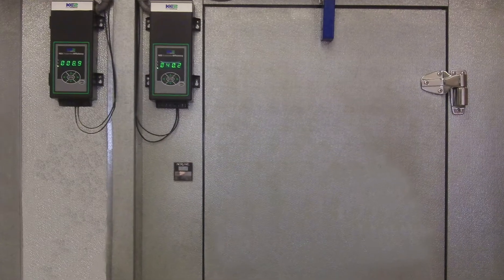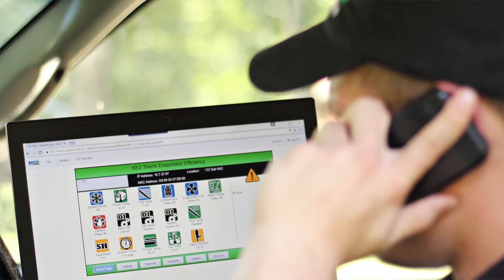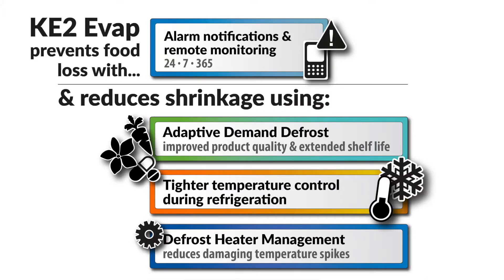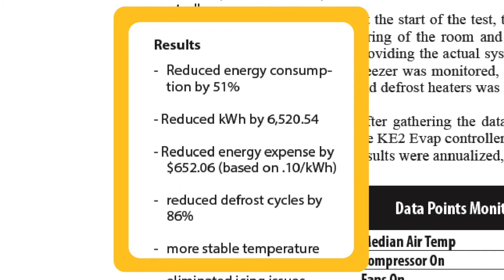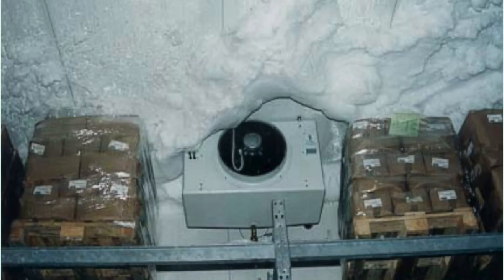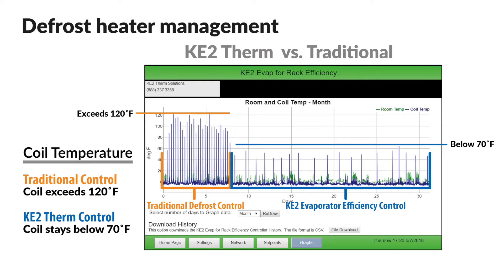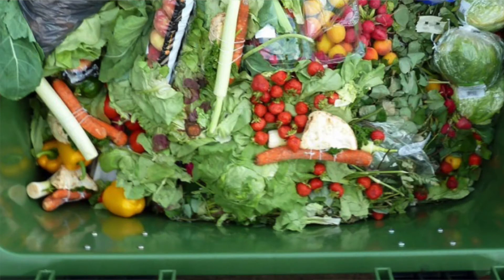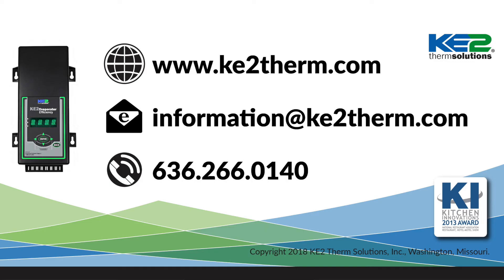Preventing Food Waste in Your Commercial Kitchen - Video 111 (FAQ: Walk-in Cooler, Walkin Freezer)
Hi I’m Patricia Bleckman with KE2 Therm Solutions.

With today’s emphasis on reducing food waste in commercial kitchens, we tend to think small

Reducing scraps, or getting creative with cuisine to use more of a food product.

But, what about thinking big? How about saving a whole walk-in full of food?

The KE2 Evaporator Efficiency refrigeration controller can do just that.

The KE2 Evaporator Efficiency is able to send alarm notifications via text or e-mail, to multiple recipients

And not just reactionary alarms, like when your temperature is already out of range, but since we control the refrigeration system,

there are many alarms indicating system performance issues, prior to a catastrophic failure.

We have had several customers at restaurants, school food service, and food banks tell us the KE2 Evaporator Efficiency controller

saved them a walk-in full of food, not to mention the time and expense of cleanup

And because you,  or your service tech if you like, can pull up the system remotely, you can monitor or adjust set points,

and your service tech can use the controller’s performance history graphs for diagnostics. Allowing them to prepare for the service call.

So, instead of  it being like taking your car to the mechanic and the problem you’ve been dealing with conveniently goes away…but you still don’t know what’s going on

With the KE2 Evap controller your technician has 31 days of operational history to help them figure out what’s been going on.

Other ways the KE2 Evap reduces food shrinkage is through the controller’s adaptive demand defrost, tighter temperature control during refrigeration,

and through intelligent defrost heater management.

With KE2 Therm's adaptive demand defrost, it is not uncommon to see more than 70% of the defrost cycles are eliminated,

 and we’ve see as high as 87%,   compared to a scheduled defrost control.

Each defrost cycle puts heat into the space, the associated temperature cycles leads to freezer burn over time, and other types of product degradation.

So, eliminating the un-necessary defrost cycles means longer product shelf life, and less waste.

And as a bonus, we typically see over a 20% reduction in energy usage.

Then, the KE2 Evaporator Efficiency controller manages the defrost heaters, so there is reduced fogging.

Fogging results in excessive frost build up on ceilings, walls, racks and the product itself

And if left unmanaged, it can result in a walk-in that looks like this.

So, while frost on the walls is one thing, you also have to remember, the frost is in part, moisture that is pulled from your food

and that can contribute to food deterioration, and ultimately waste.

Another food saving benefit of the KE2 Evap's defrost heater management is the reduction in temperature spikes.

Most refrigeration controllers, activate the defrost heaters, but don’t control the temperature of the heaters

this causes larger than necessary spikes in the walk-in temperature during every defrost cycle.

These spikes can actually cause food’s outer surface to thaw, re-freeze, and then stick together. You may have seen this before in your own walking.

The KE2 Evap reduces the spikes holding the temperature much more steady. This is significant when it comes to maintaining product quality and salability.

So if you’re focused on reducing food waste, the biggest impact is protecting your perishable products from the start,

by using a KE2 Evaporator Efficiency refrigeration controller which communicates alarms 24/7/365, and maintains food quality and shelf life through adaptive demand defrost,

and proper defrost heater management.

If you are interested in finding out more, we have additional videos and product literature detailing the KE2 Evap's control and communication features.

Or, if you prefer, our tech support or sales team would be happy to answer your questions